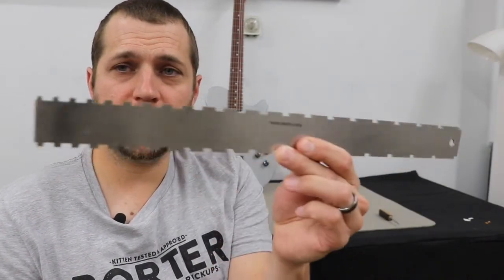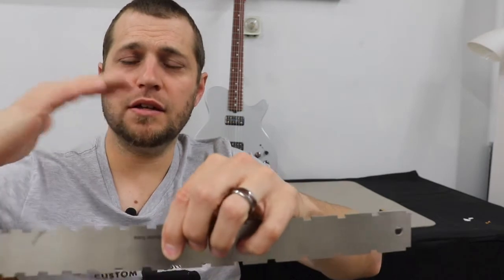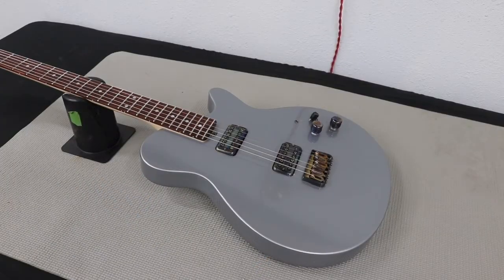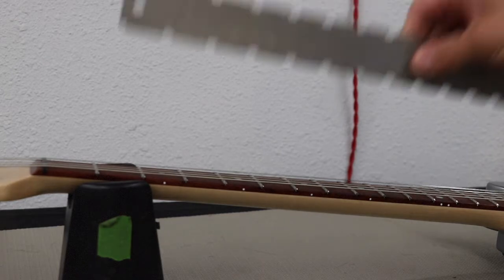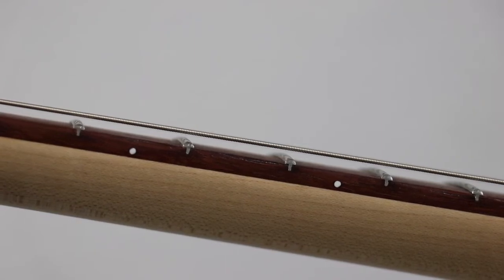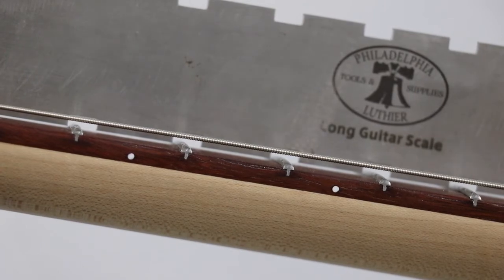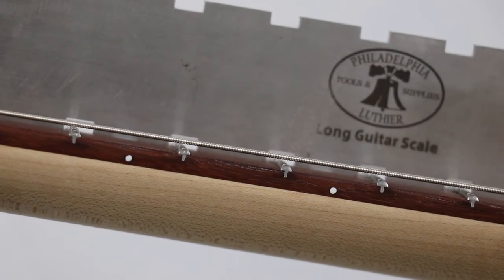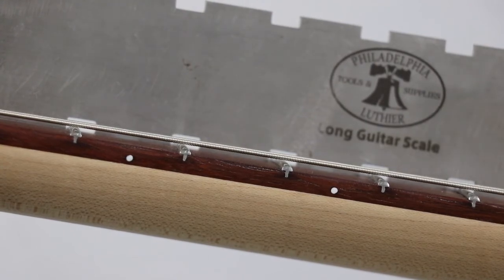Tone Tips: Using a notched straightedge to read your fretboard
In this video, we cover how to use a notched straightedge to read your fretboard